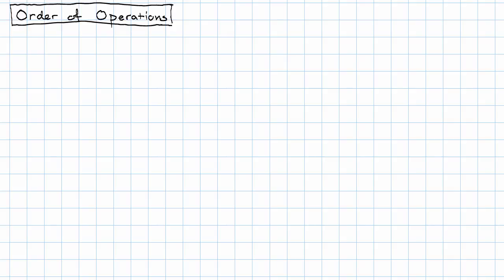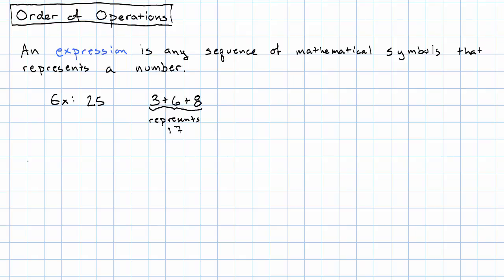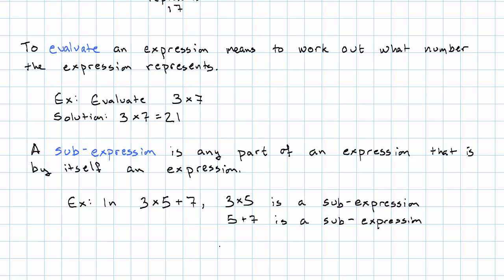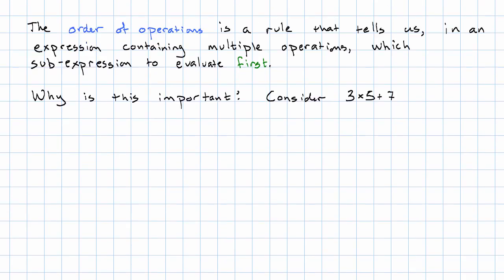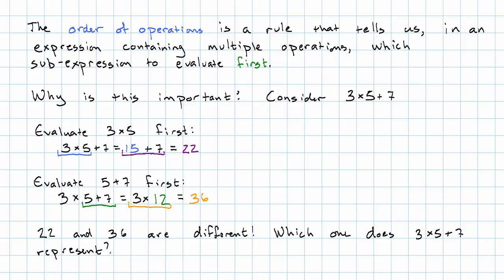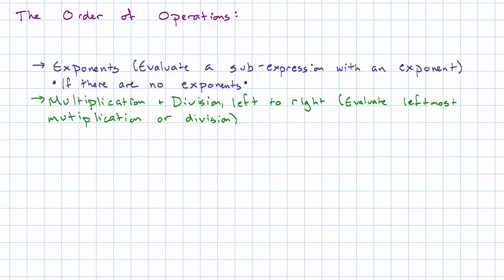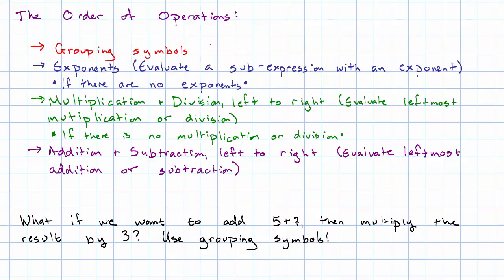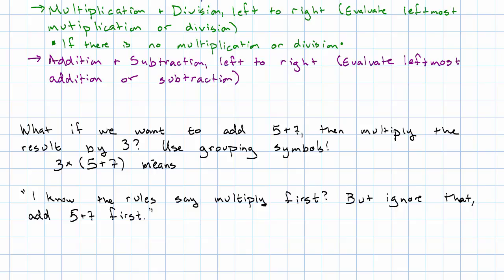1.12 - Order of Operations